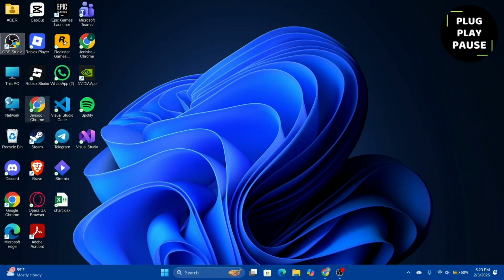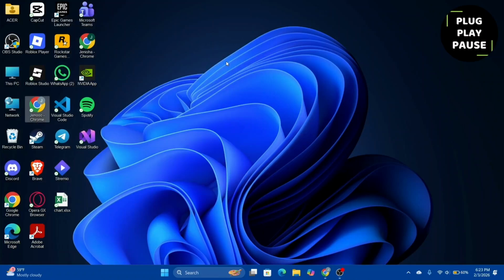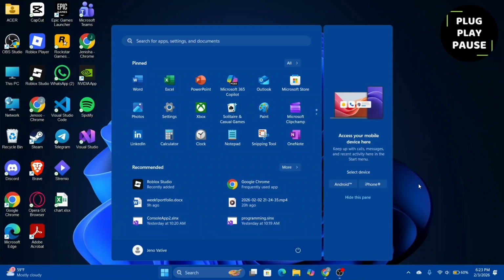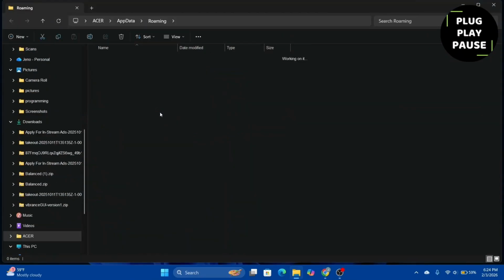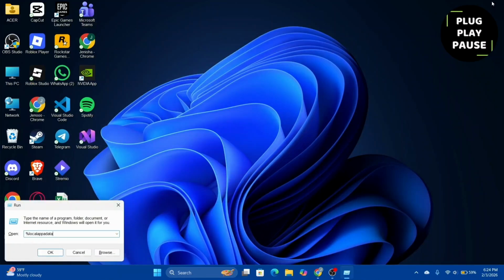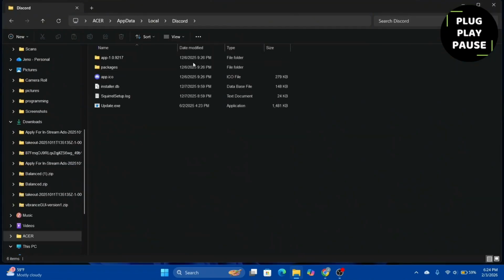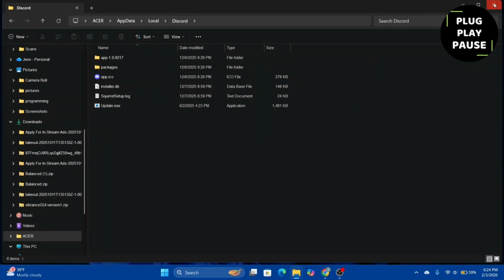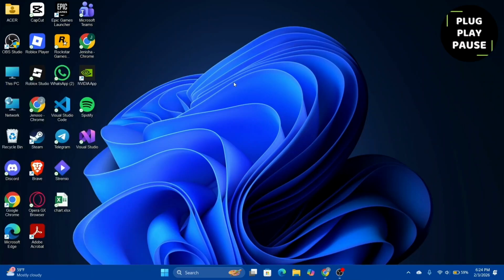HOW TO FIX DISCORD NOT OPENING ON PC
Hello Guys,

If you’re struggling with how to fix Discord not opening on PC, this video is here to help. In this tutorial, I’ll walk you through how to fix Discord not opening on PC using simple and effective troubleshooting steps. Whether Discord won’t open on Windows, Discord is stuck on loading, Discord won’t launch after update, or Discord fails to start on your computer, this guide covers the most common causes and solutions so you can get Discord running again quickly.

In this video, you’ll learn:

How to fix Discord not opening on PC step by step
Why Discord won’t launch on Windows 10 or Windows 11
How to fix Discord stuck on checking for updates
How to clear Discord cache to fix launch issues
How to reinstall Discord properly on PC